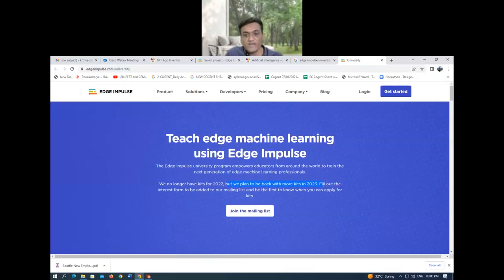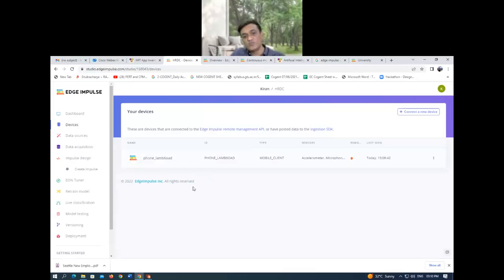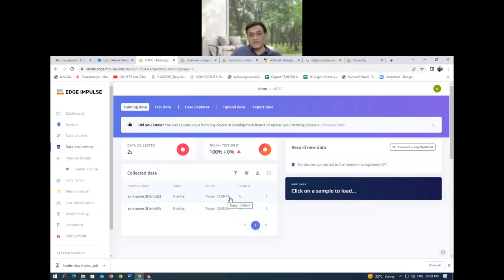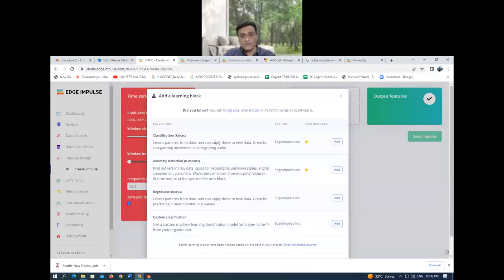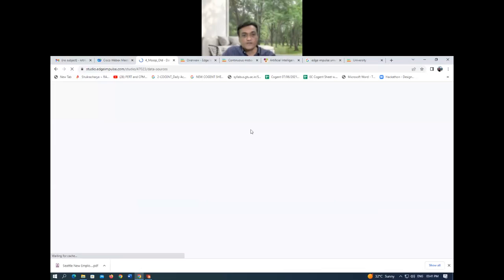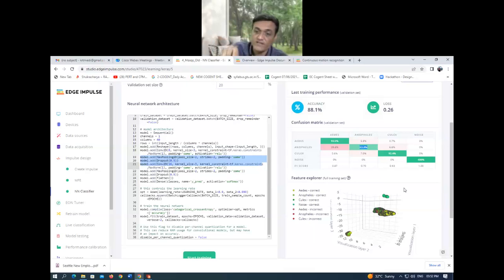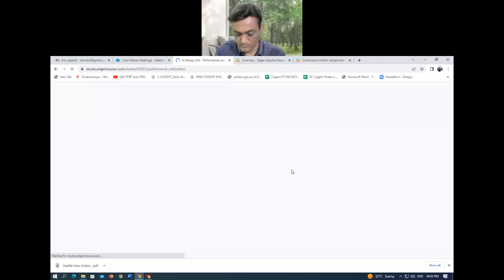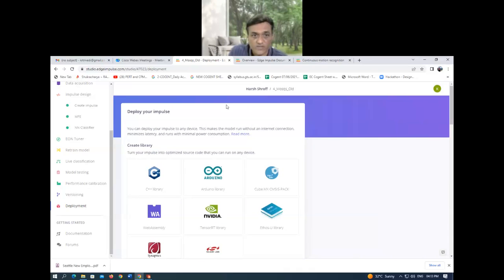Dr. Kiran Trivedi: Last Session